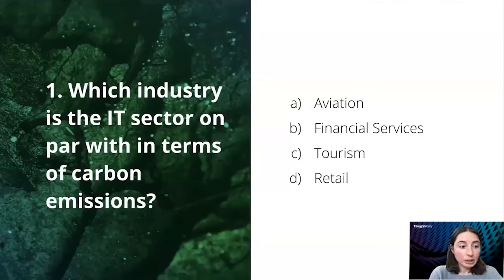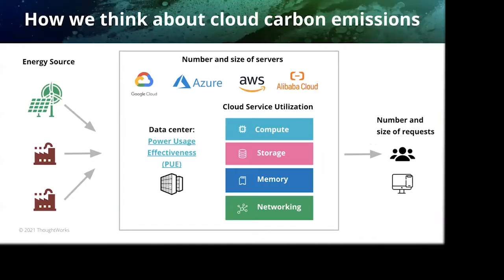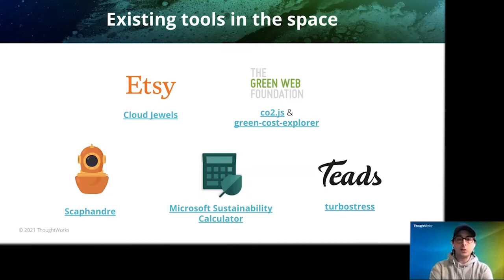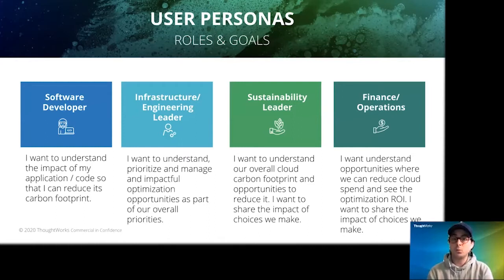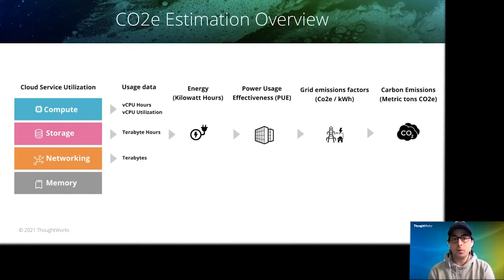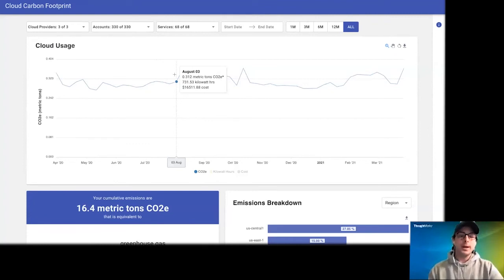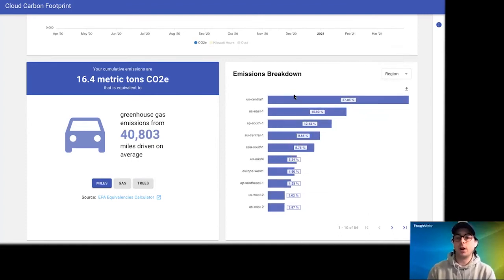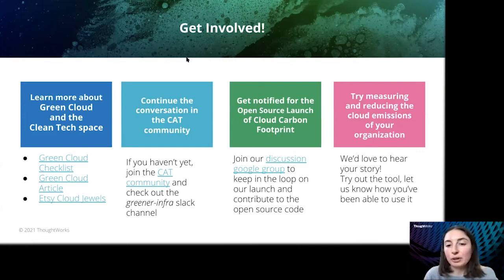CAT Salon: Digital sustainability pt. 5 – green cloud (with Dan Lewis-Toakley & Danielle Erickson)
In the final part of our Digital Sustainability series, ThoughtWorkers Dan and Danielle talk about understanding the energy and carbon emissions of public cloud use. They break down how to look at this problem, as well as how to approach calculating these emissions. They explore existing tools in the space, and introduce a new open source tool they've been working on called Cloud Carbon Footprint.

At ClimateAction.tech our "CAT Salons" are regular, thematic community discussions. We start with a recorded presentation from a lead discussant to help level-set our conversation. This is then followed by an off-the-record facilitated community interaction on the topic.

We run this CAT Salons in western-friendly and eastern-friendly timezones to share ideas and facilitate conversation with our global community of tech professionals.

Join us on MeetUp to stay up to date with our events

Already part of ClimateAction.tech? Check out the cat-salon channel for info on the next CAT Salon